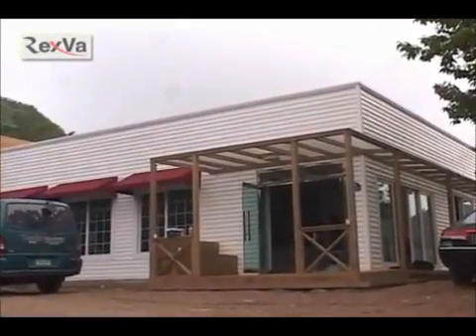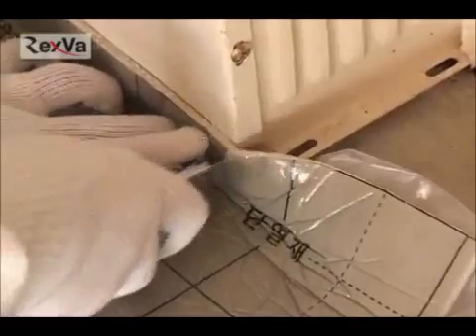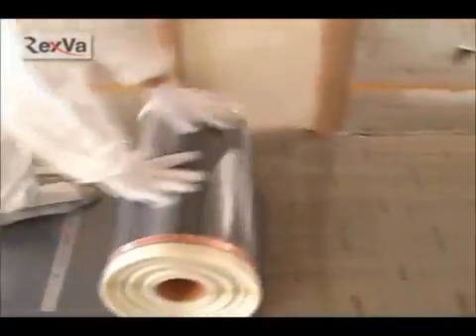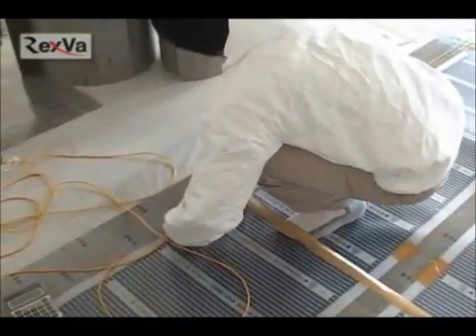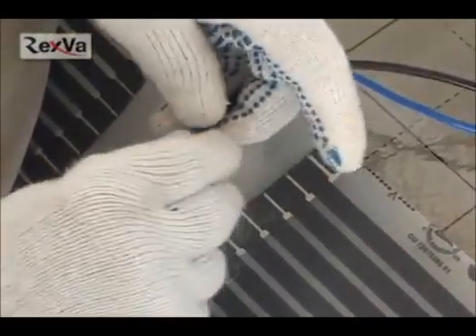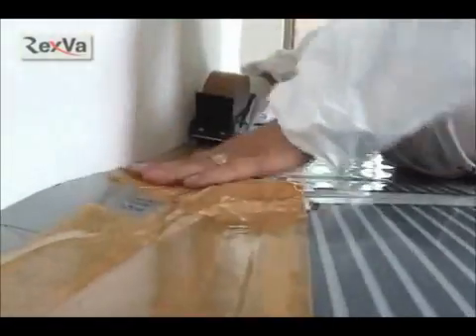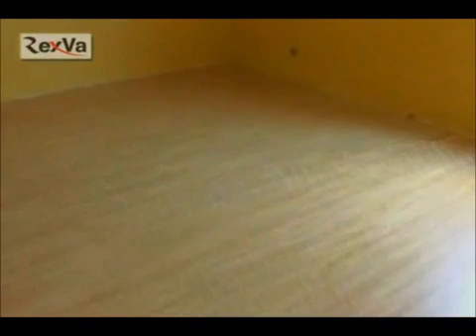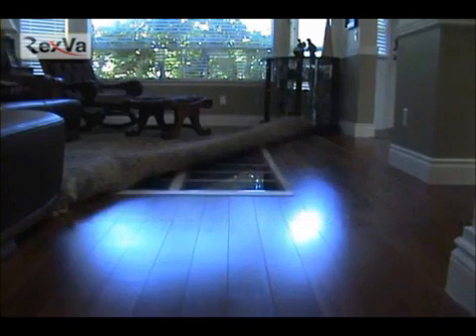Carbon Heating Film Installation